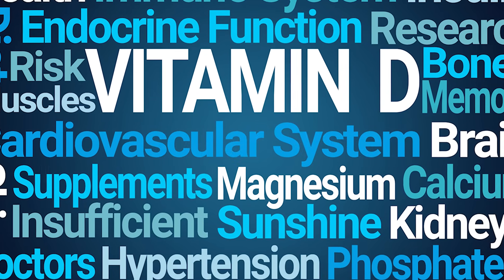HAIR FALLING OUT...This Tiny Vitamin Can Be Life Changing! Dr. Mandell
Vitamin D deficiency is a major problem worldwide.  Unfortunately most people never realize they are deficient until many symptoms start to arise.  Besides hair loss...Common symptoms are fatigue, bone pain, muscle pain, deficient immunity, diabetes, insomnia, mood changes, depression, muscle aches and cramps, cardiovascular conditions, autoimmune, and cancer